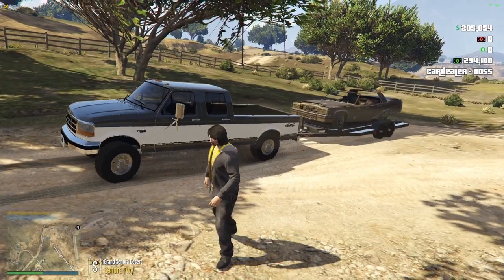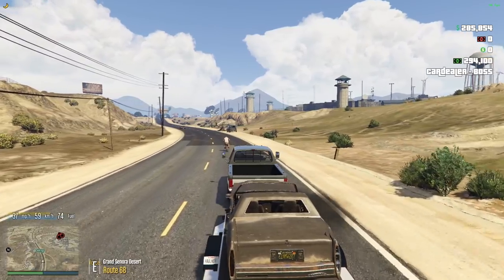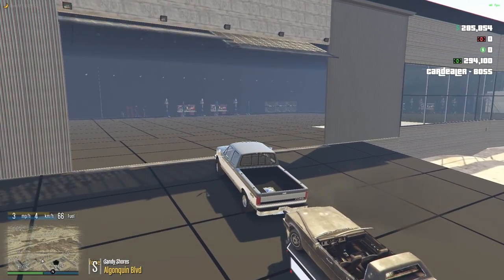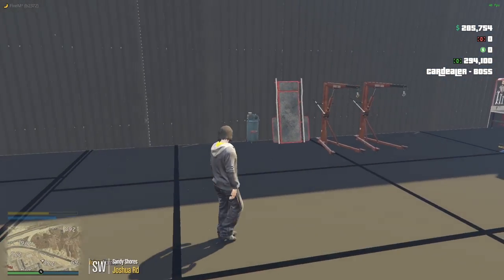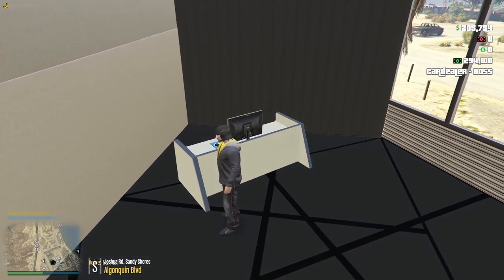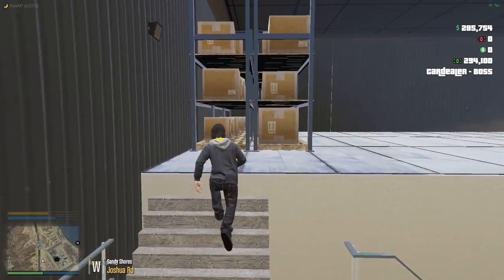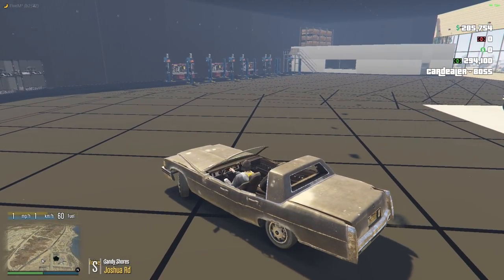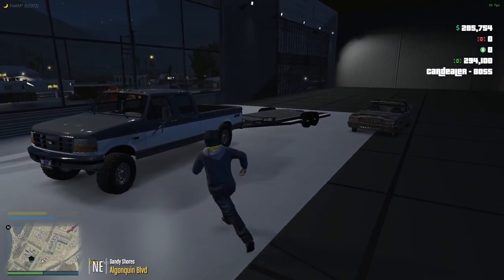MY NEW INDUSTRIAL SHOP! 7NRP#2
Today we i do a tour of my new shop